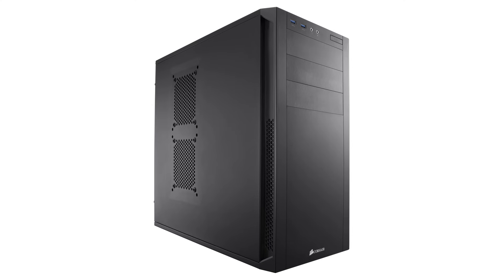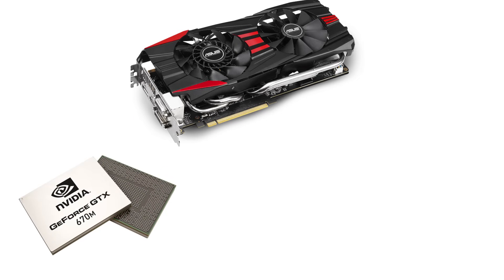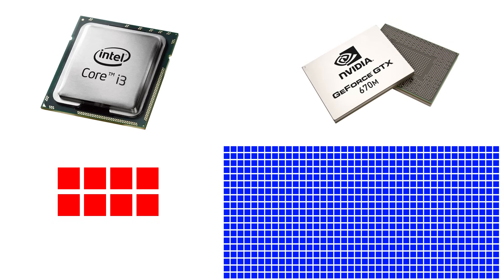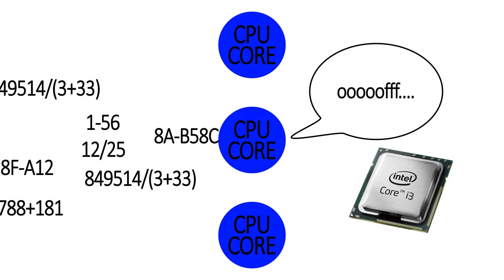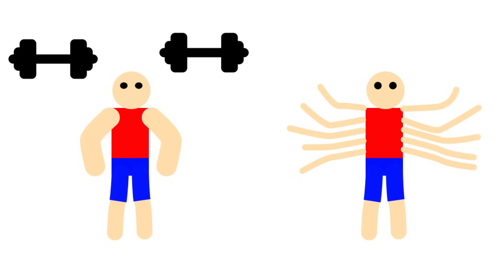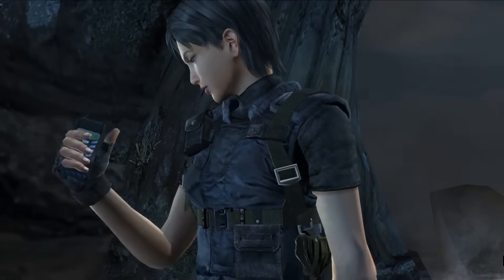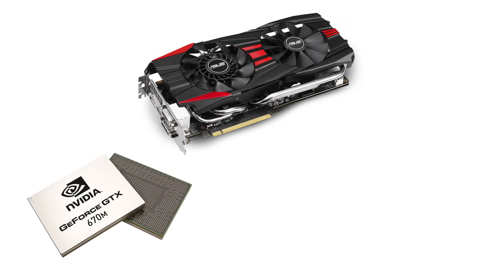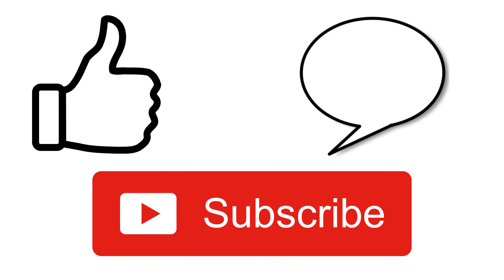How does a graphics card work? GPUs and Graphics cards explained.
So i'm thinking about changing my channel name, any suggestions?